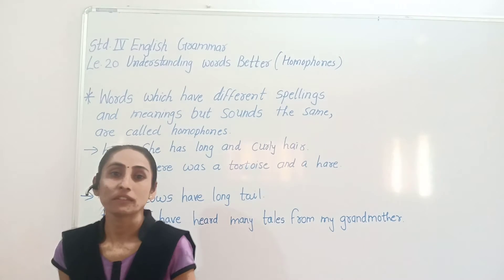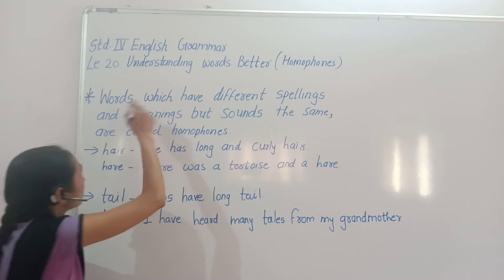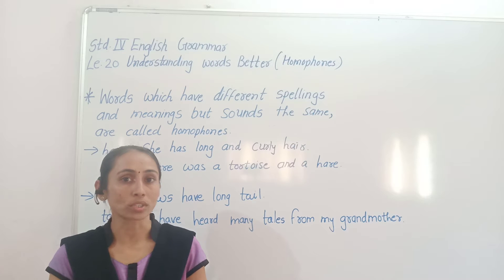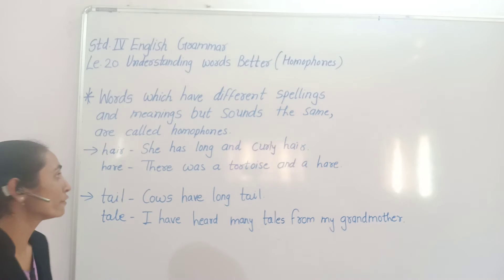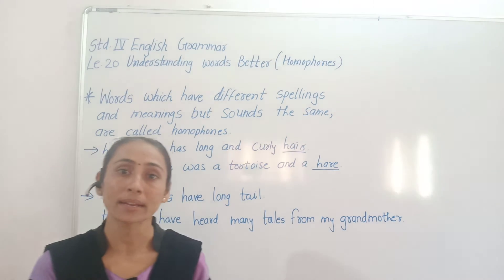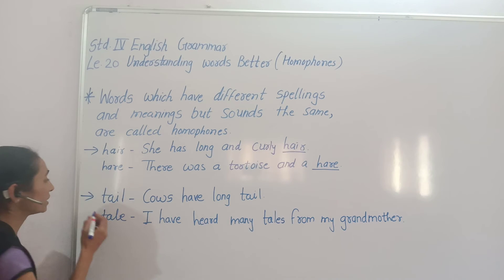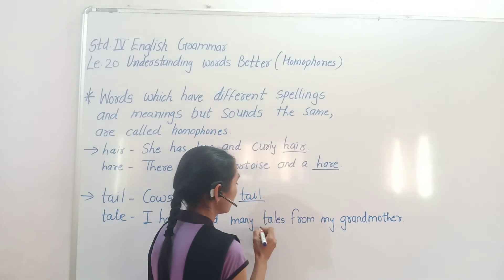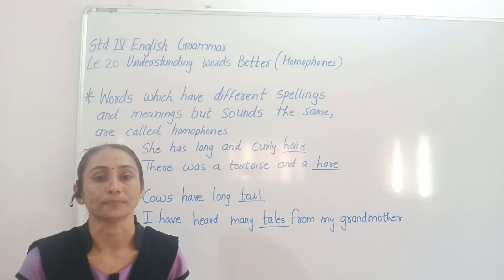Std-4 English Grammar Chapter - 20 Understanding words better